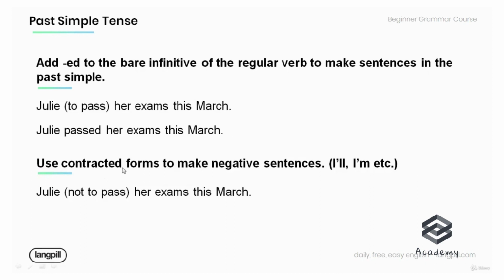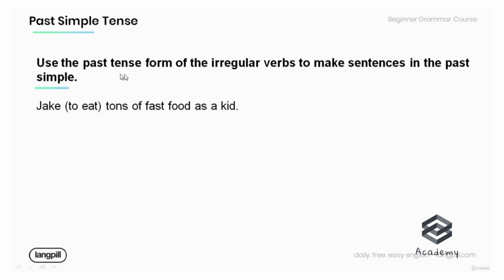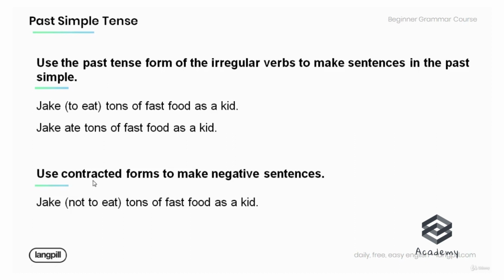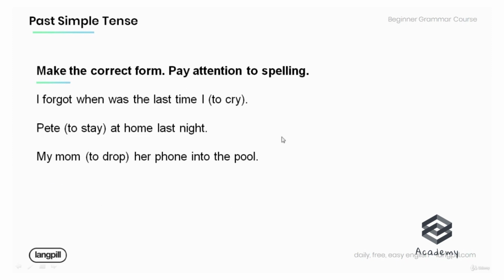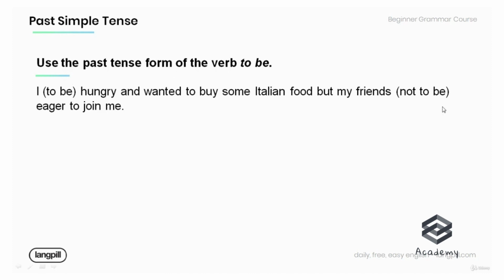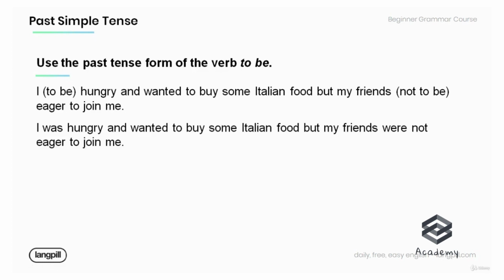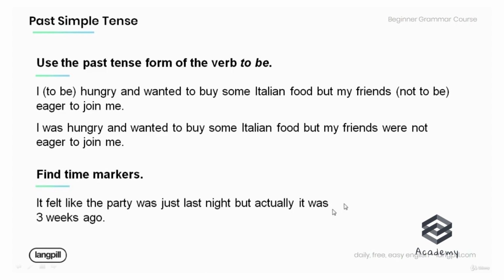10-2. Past Simple Tense | Guided Practice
The Past Simple with 'be'

Here's how to make the positive:

Positive with 'be'
I was cold
you were tired
he was in the garden
she was late
it was sunny
we were on holiday
they were hungry
Here's an exercise to practise the positive and negative forms with 'be'

To make a question, just like the present simple, we change the position of 'was / were' and the subject.

Here are the past simple 'yes / no' questions with 'be':

'Yes / No' Questions with 'Be'
was I sleepy?
were you late?